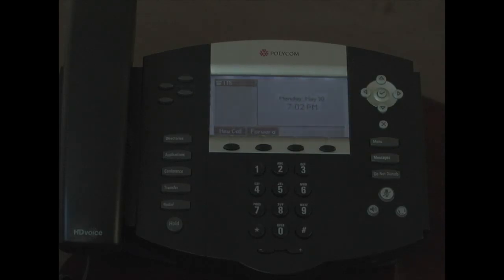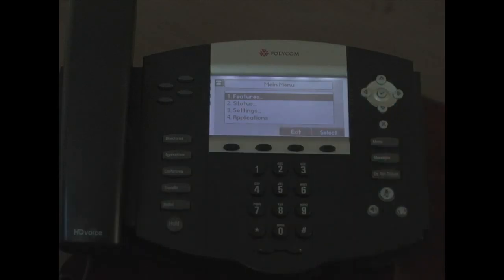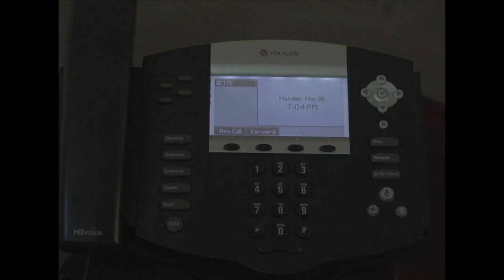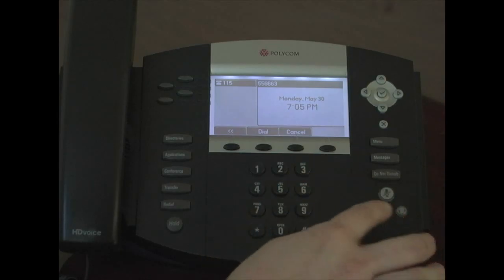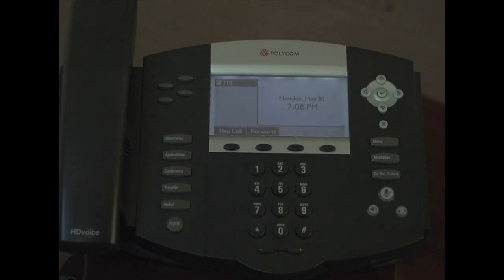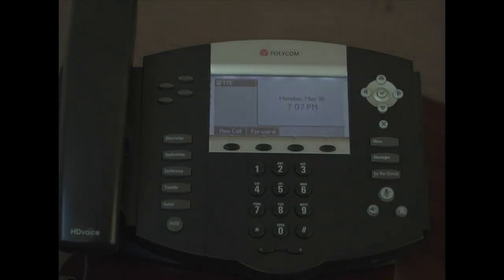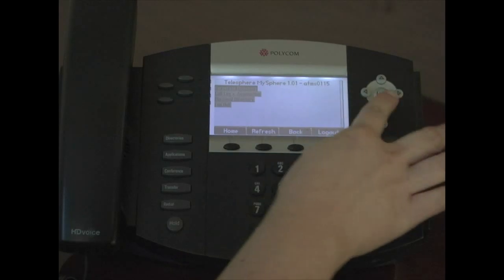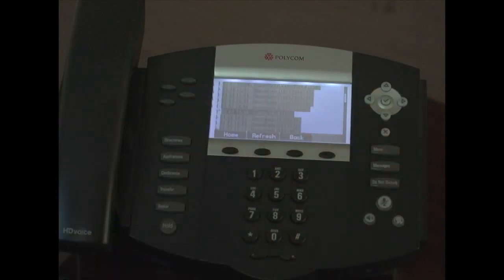Phone Training 1